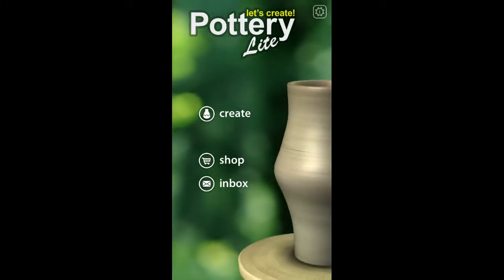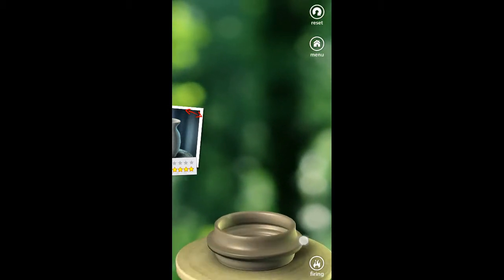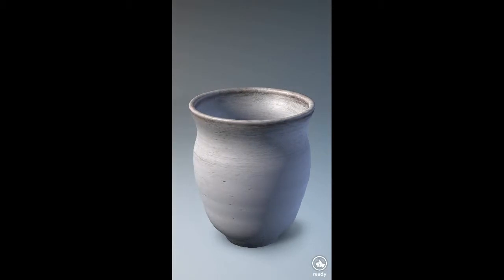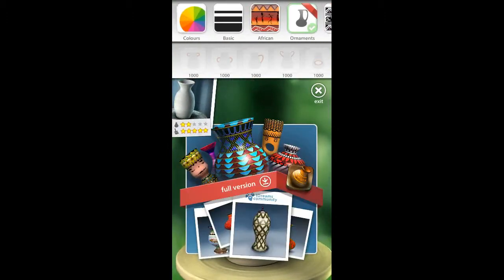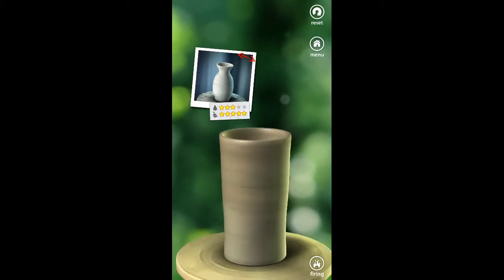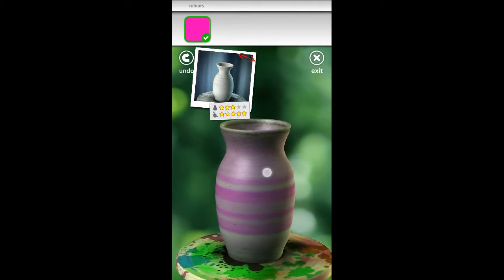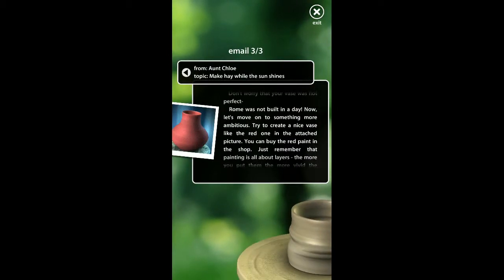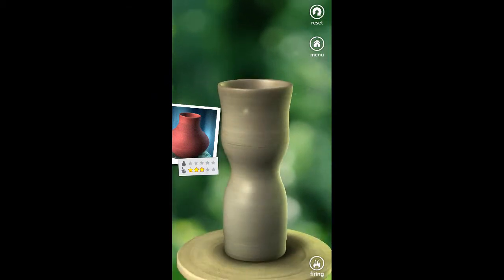Let's Create Pottery - Android / iOS Game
With Let's Create: Pottery making ceramics has never been more simple and fun! Become a true artist and create "one of a kind" pottery items and share them with your friends! Throw the clay on the wheel, release all your artistic talents and take benefit of dozens of materials available in order to create your own design! Even when you glaze and fire your very first pot you will feel accomplished and relaxed as pottery is the best way to relieve your everyday stress and find your inner peace. An amazing, therapeutic and uplifting experience you can enjoy with your family and friends!